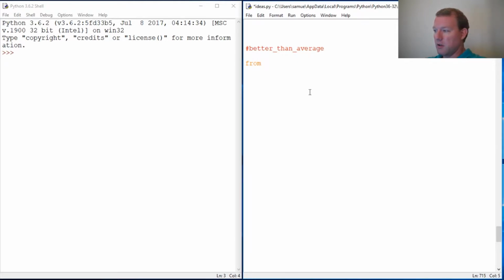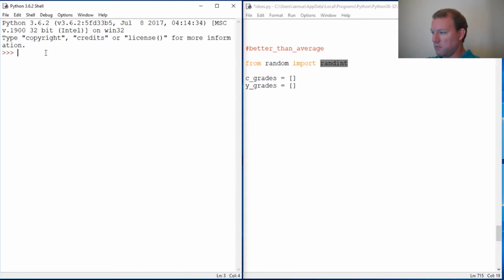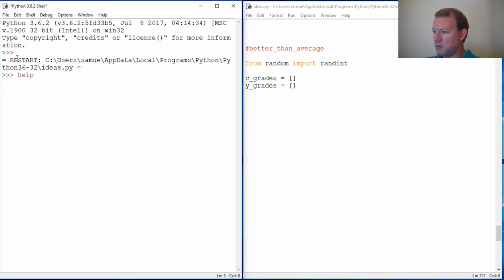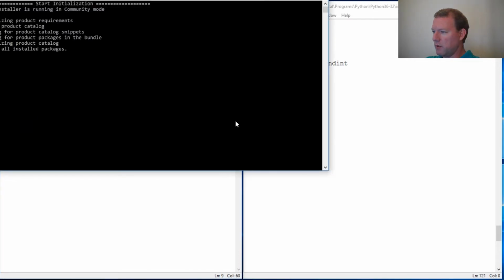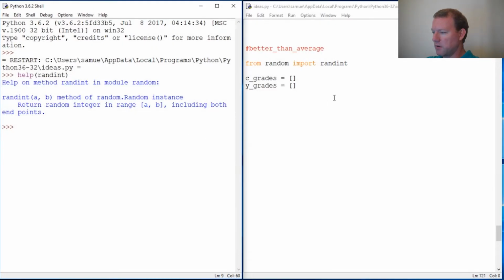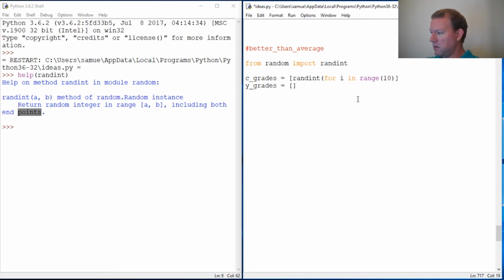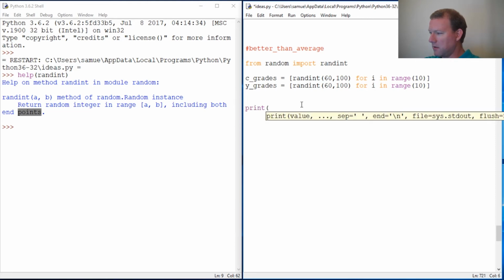Python Basics Better than average pt 1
Learn how to create a function that compares averages of two lists